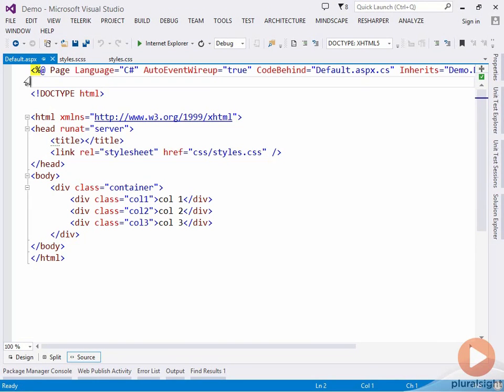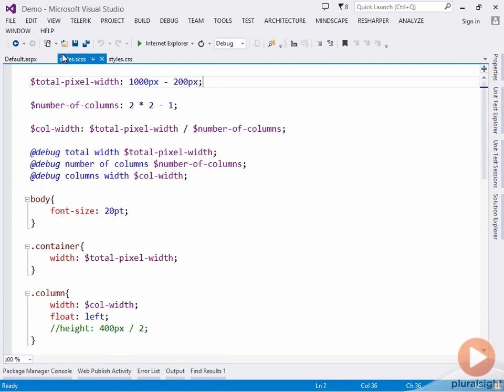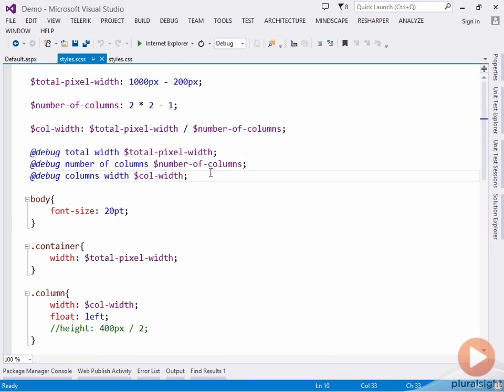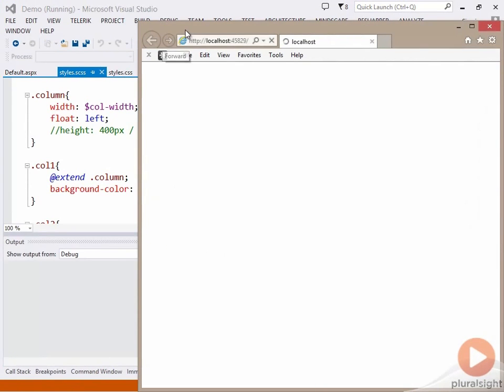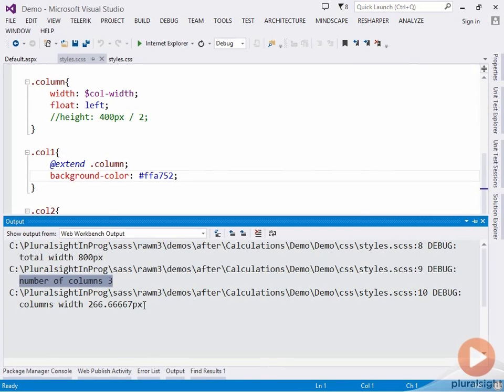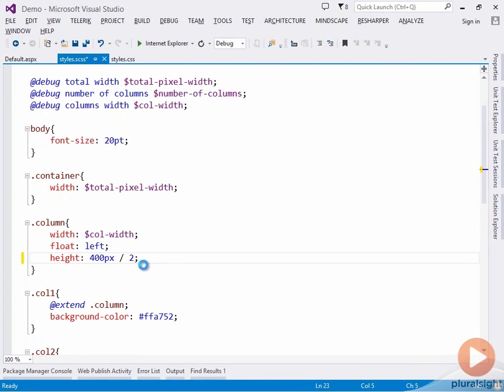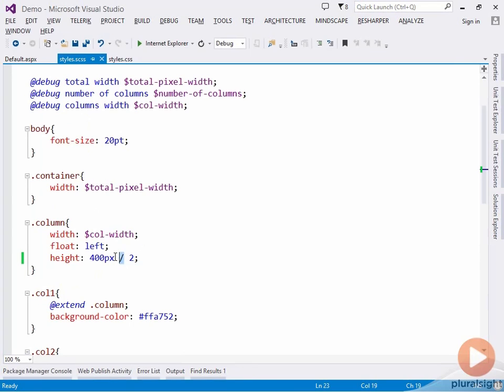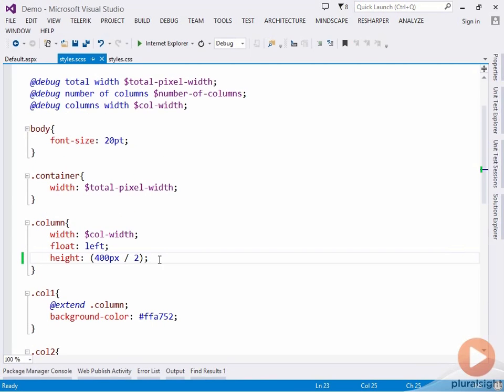03 02 Performing Mathematical Calculations